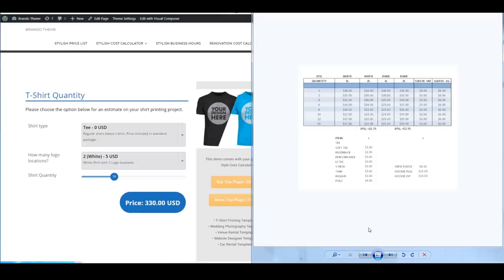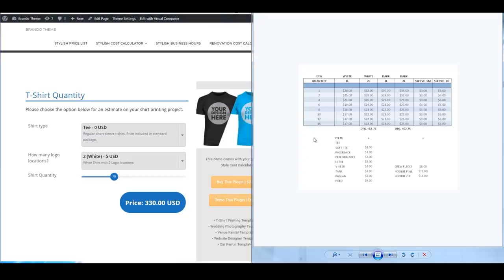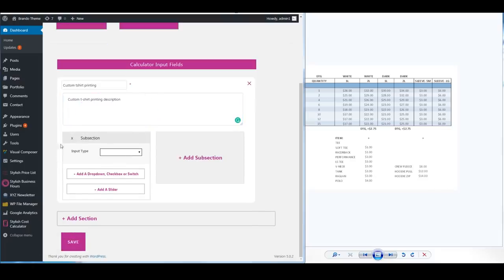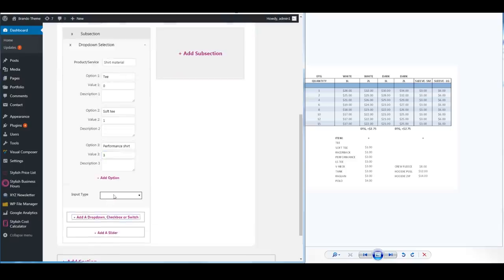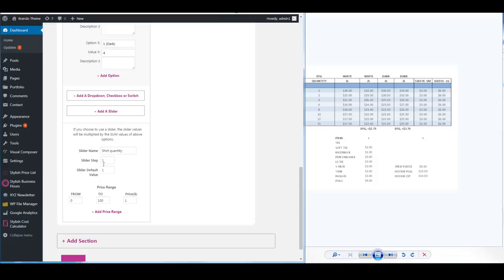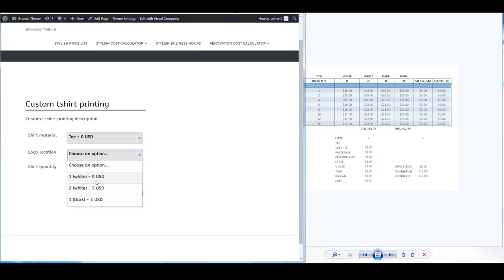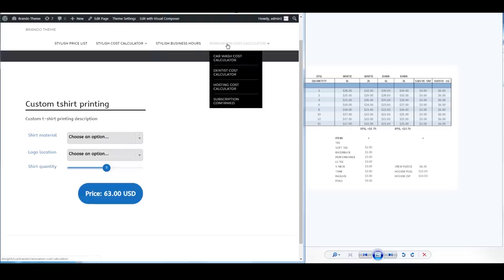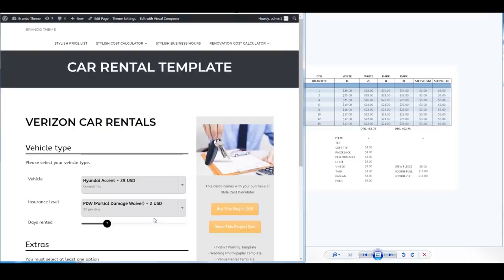T Shirt Printing Tutorial 2020 | Stylish Cost Calculator for WordPress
Are you looking to build a price estimation form on WordPress for a T-Shirt Printing company? You can use Stylish Cost Calculator today to create this price estimator on your WordPress site, fast and effectively.

Stylish Cost Calculator is a WordPress plugin that allows any website to build its own cost calculator for any business type. In this example, we are building a template for a T-Shirt Printing company.

• You can download this template (free) by clicking 'Load Template' when you're building a new calculator instance.

Stylish Cost Calculator is a freemium plugin. It works great for free but has premium features that some users love and don't mind paying for.

Build an attractive instant quote (estimate) form on your website with Stylish Cost Calculator. Now, your users can visualize the cost of your products and services. Alternatively, turn this into a lead generation form by removing the payment buttons and total price, encouraging your users to give you their email to download their PDF quote form.

✓✓ The Most Powerful Instant Price Estimate & Cost Calculator For WordPress
✓✓ Enhance your customers’ experience and increase sales with a cost calculator plugin.
✓✓ Increase Sales & Conversions
✓✓ Bring clarity to your pricing
✓✓ Modernize your website

✓ Itemized Detailed List - Generation Invoice Style Layouts
✓ Lead Generation - Collect customer information

Features

• Unlimited elements + Drag & Drop - Build the estimation form fast and easily
• One-click Pre-made Templates
• Compatible with elementor, wp bakery, Divi builder, beaver builder
• Translate - To any language (i)
• Bulk Pricing Discounts * Siding Scale pricing
• Custom Math (lite) - Add a percentage to the total. Or, divide for monthly/weekly payments.
• Responsive (customize columns on mobile & desktop)
• Quote: detailed list (web)
• Live currency conversion (i)
• Quote: print to pdf
• Quote: email pdf to client & admin
• Multiple Calculators on the Same Page
• Stripe Integration (i)
• Woocommerce integration (15 seconds setup)
• Conditional logic (drop-downs & check-boxes) (i)
• Honey Pot (Google Captcha)
• Image & File Upload
• Premium Setup - one-time fee for advanced help. *Subject to our availability.